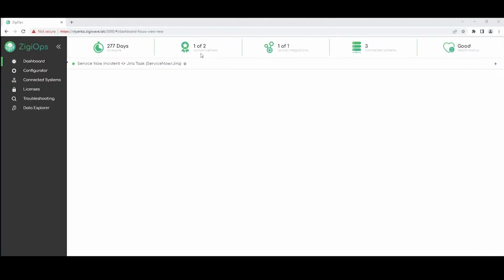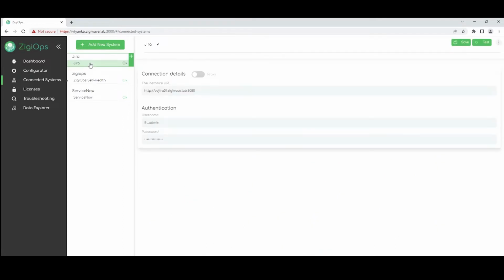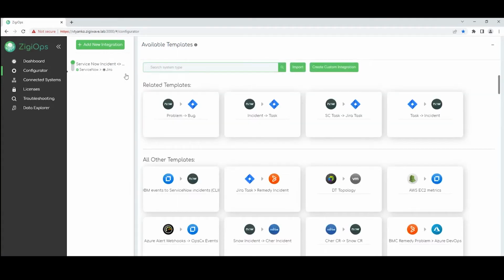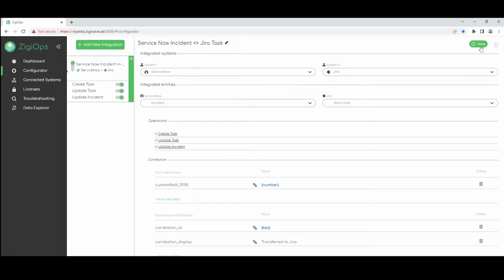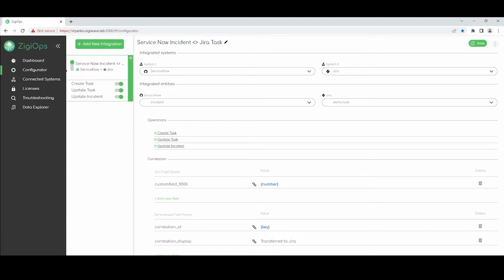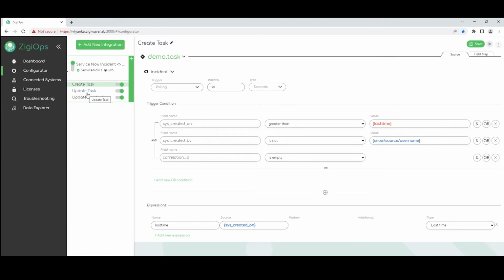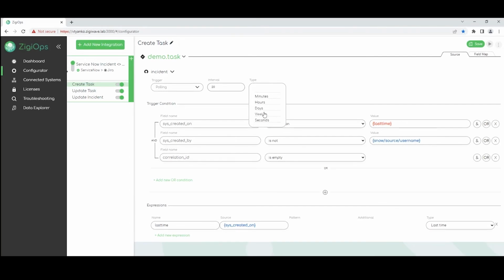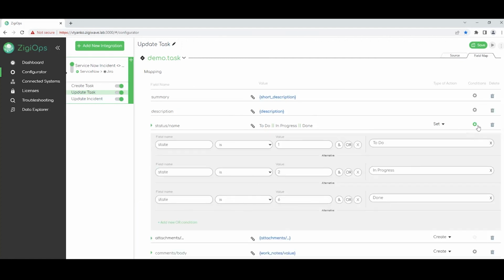ZigiOps Integration Platform User Interface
Let's dive into the ZigiOps User Interface. In this video, you will be able to see how easy it is to navigate through the UI of our no-code integration platform.